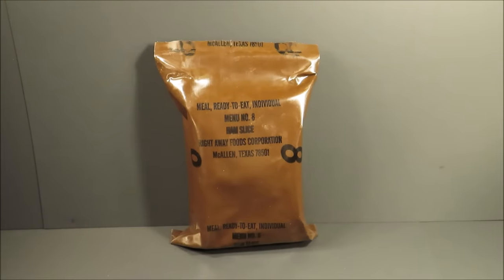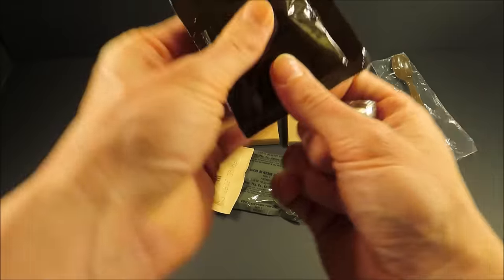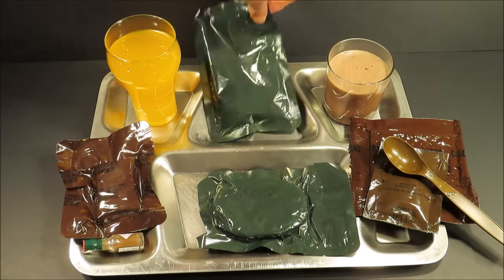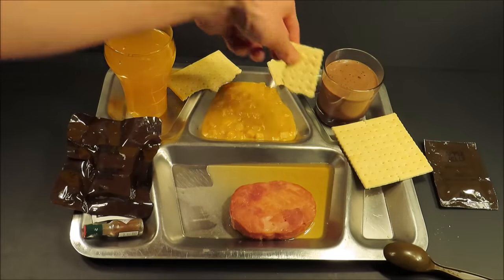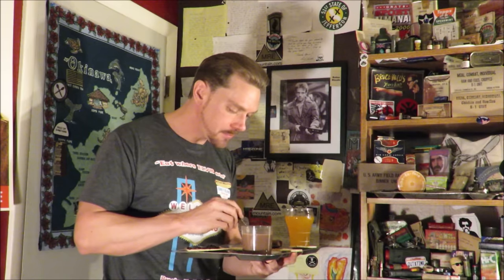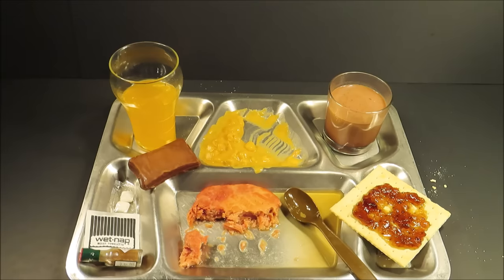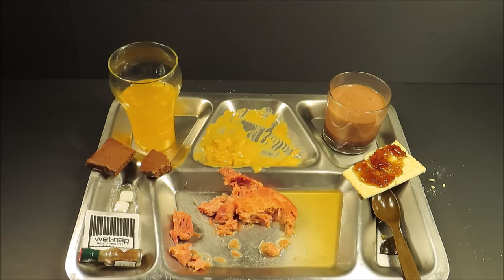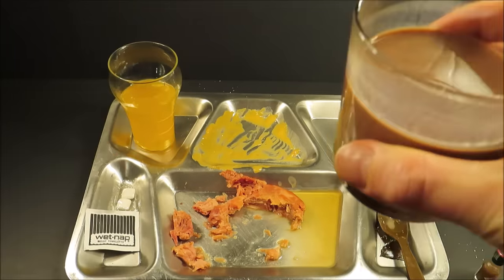1992 MRE Ham Slice Vintage Ration Review Meal Ready to Eat Tasting Test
Check out this incredibly well preserved ham slice and other MRE foods, snacks, and beverages of the early 90's! A very retro menu, with exciting finds like a fully intact chocolate covered brownie. You just never see MRE's in this good of condition anymore, as it is all about storage conditions.

This is the most fun I have had with a simple old vintage MRE in a good bit.

Steve1989
3616 Harden Blvd
360

-Steve
** All Music By:  Steve1989MREinfo **

NICE HISS™